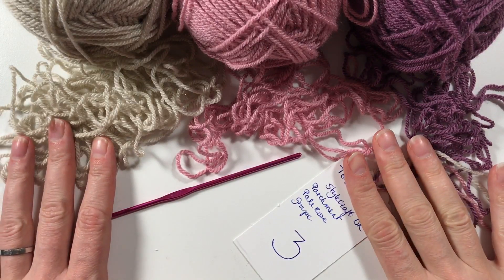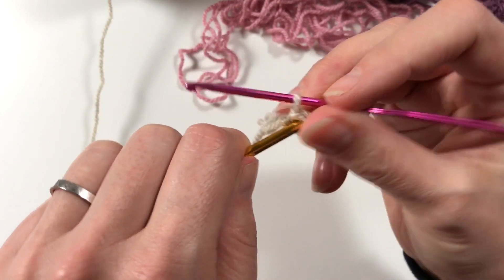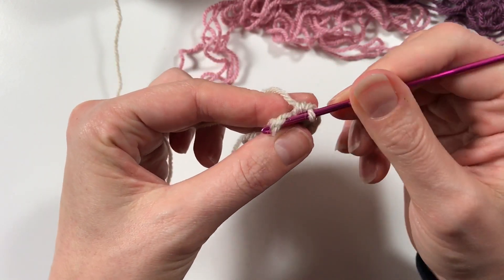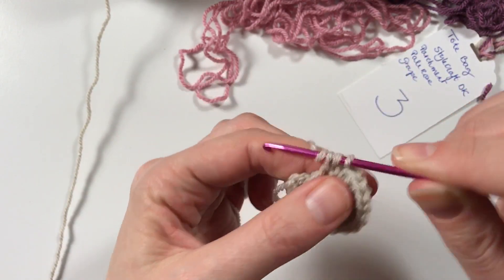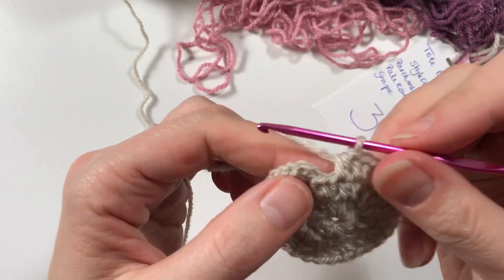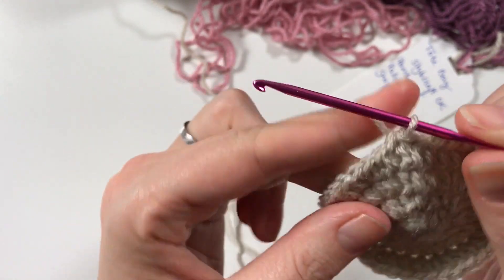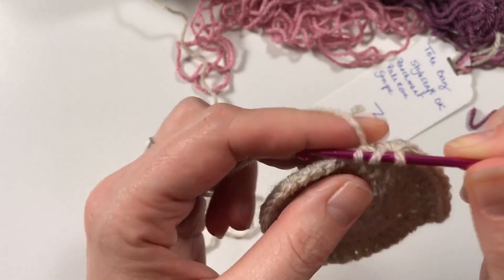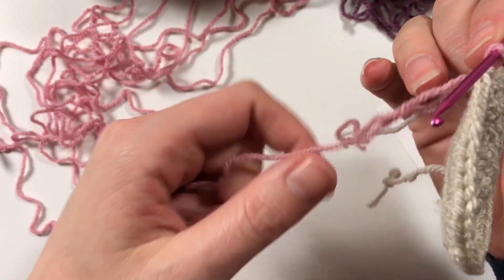Ophelia Talks about Making a Crochet Bag CAL Part 1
We are making a bag. We will do so in weekly episodes, this is my own design and I have tried to break it up into manageable weekly episodes. If you want to take part you can use either scrap wool or three colours of Stylecraft Special DK (I used Parchment, Old Rose and Grape) This is how to get started on the bottom of the bag, and you will learn to increase! Hope you have fun doing this CAL along with me. Show me your results on Facebook Ophelia Talks!